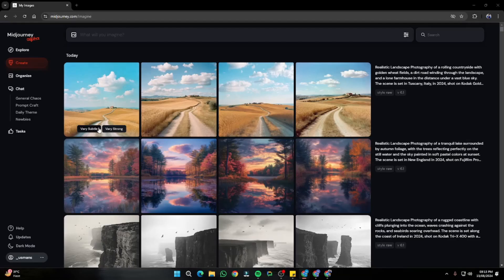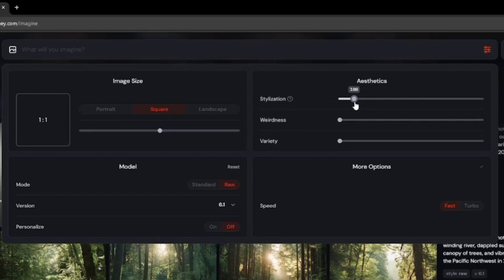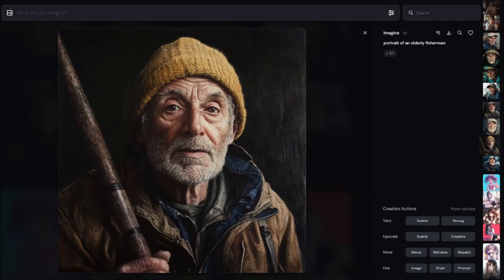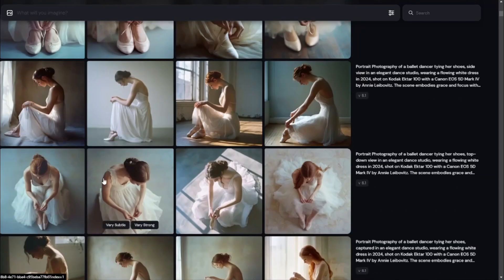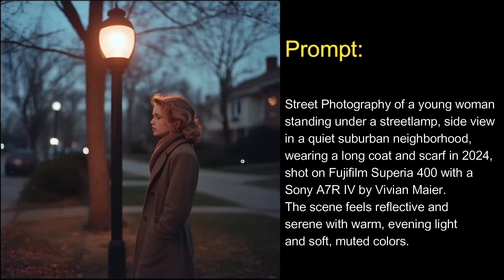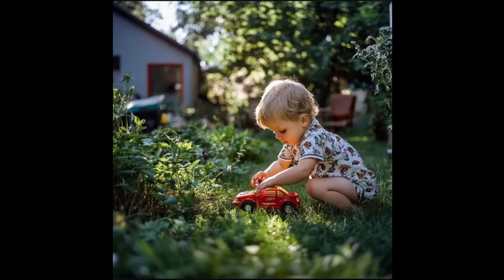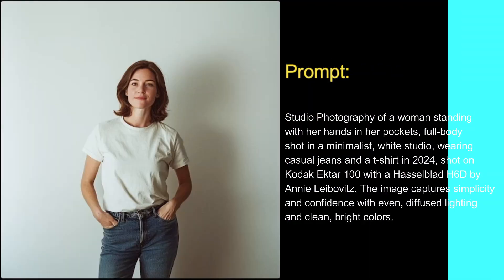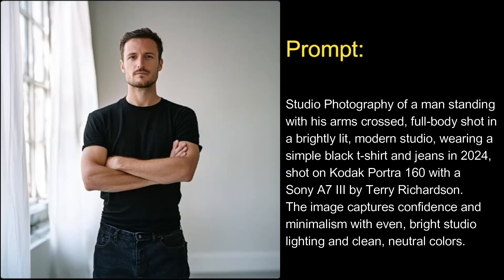MidJourney V6.1 Prompts For Ultra-Realistic Images (Tutorial)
We will go over MidJourney 6.1 Ultra Realistic Prompts to produce amazing images. We will show you the prompt formula to produce Midjourney photo realistic images.

Top AI Image & Video & Audio tools we Recommend